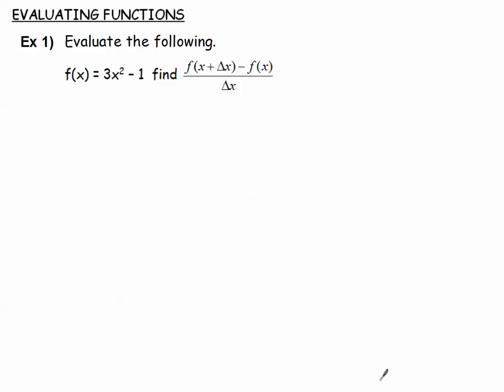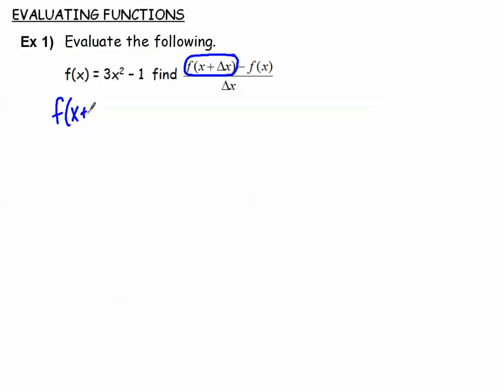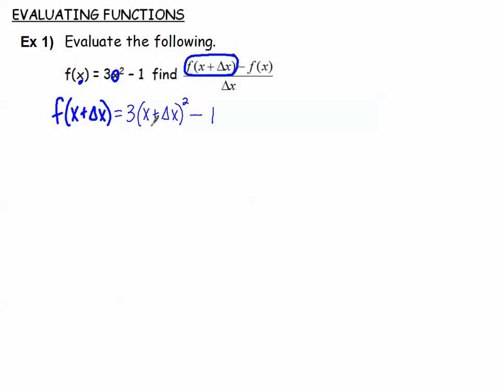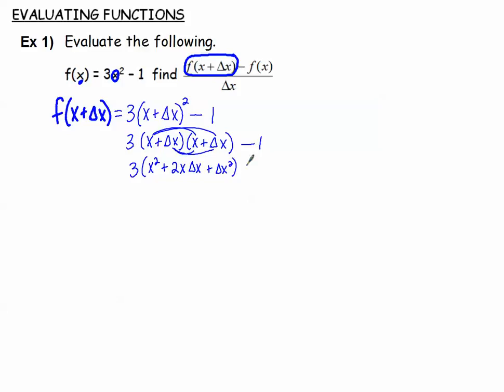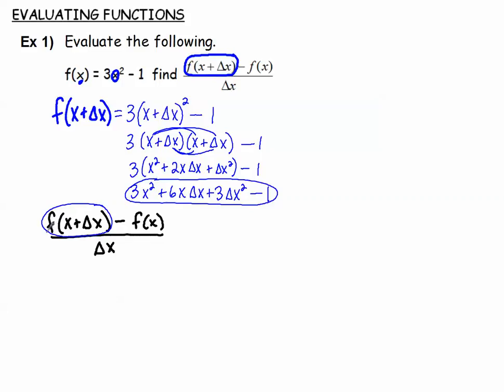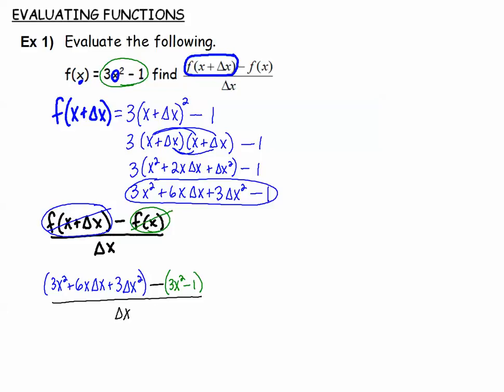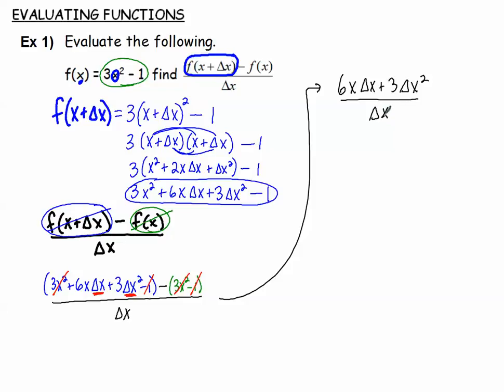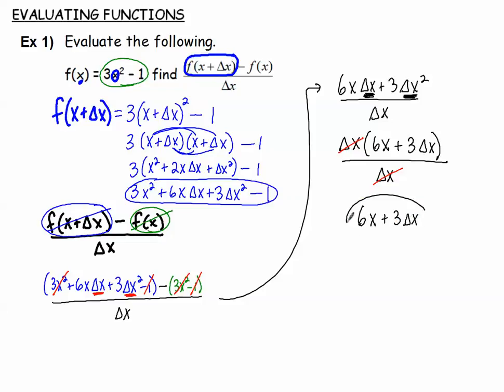Summer Pack B Evaluating Functions